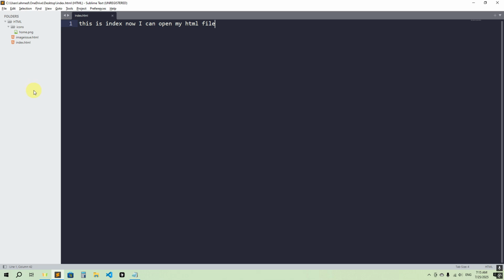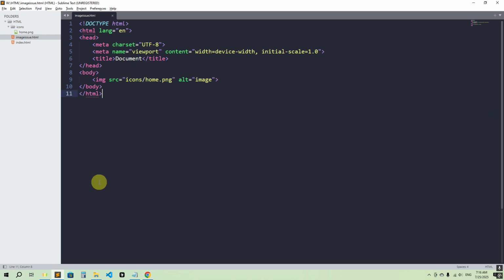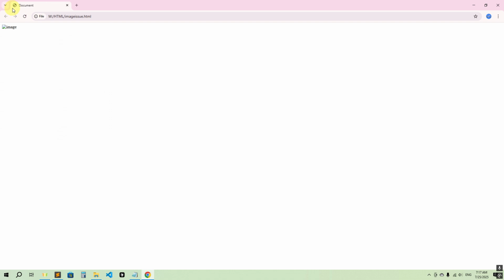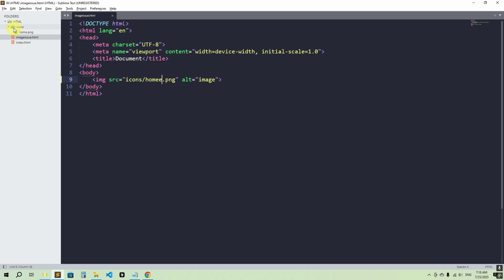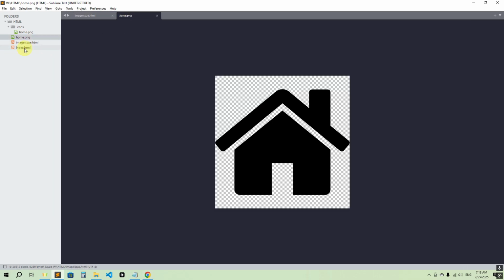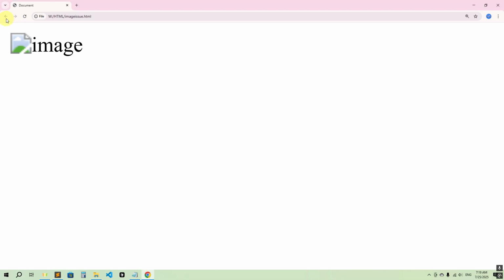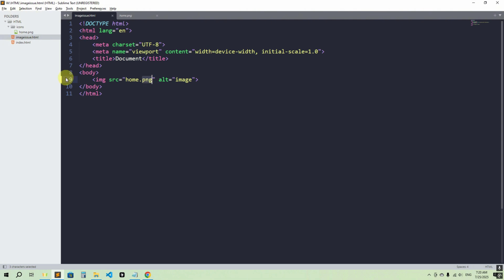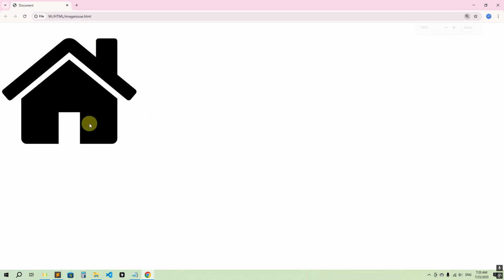Fix Why my image is not showing in HTML 2025?